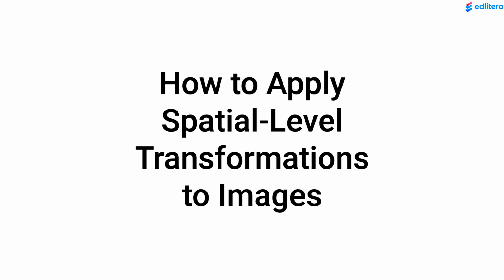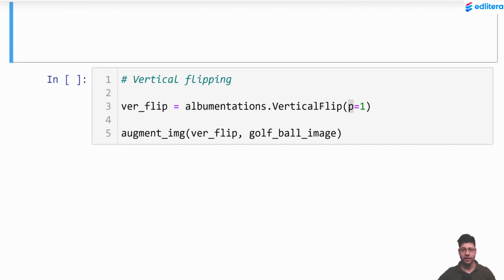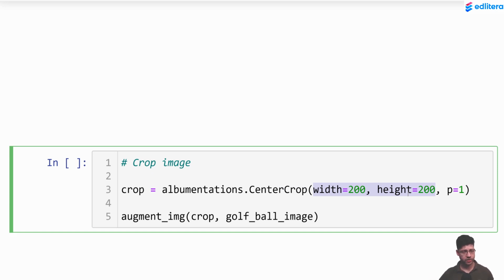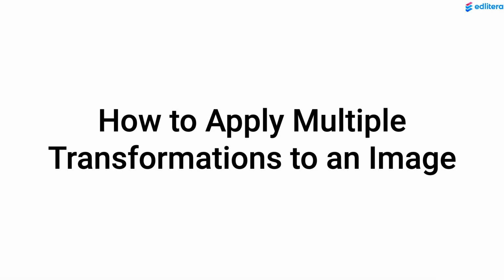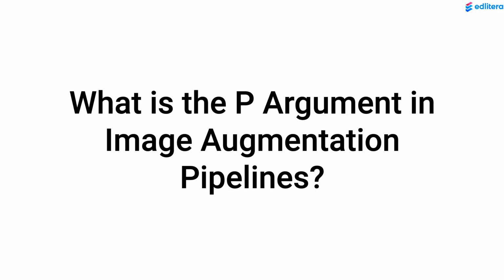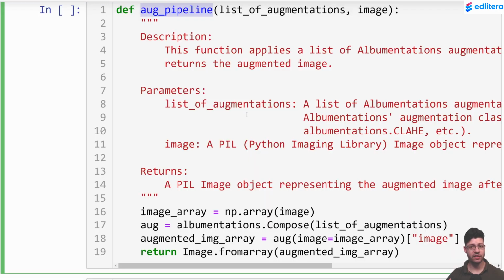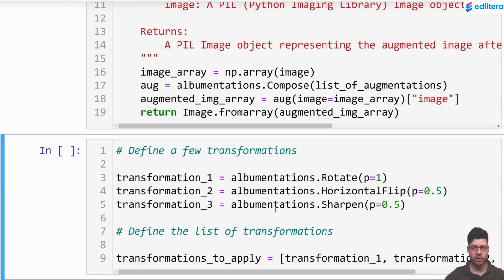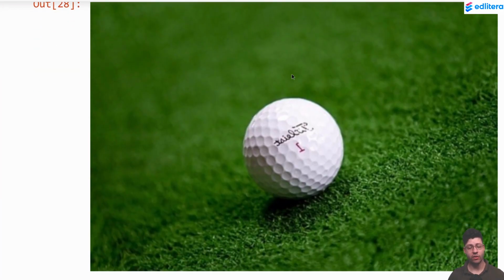How to Apply Spatial-Level Transformations to Images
Looking to generate multiple artificial images for your machine learning dataset? Or just here to learn about the albumentations library in Python?

This is the second part of our two-part series on Computer Vision and Image Augmentation.  In this video, we’ll cover Spatial-Level Transformations and how you can build an image augmentation pipeline in Python.

(01:12) What Are Spatial-Level Transformations?
(04:16) How to Apply Spatial-Level Transformations to Images using Python
(07:39) How to Apply Multiple Transformations to an Image
(09:20) What is the P Argument in Image Augmentation Pipelines?
(10:49) How to Create an Image Augmentation Pipeline in Python